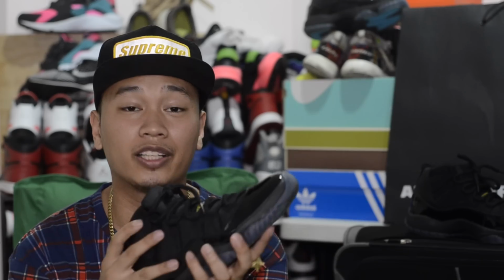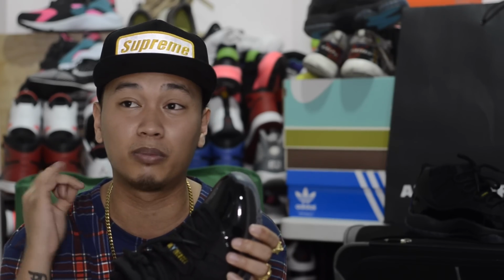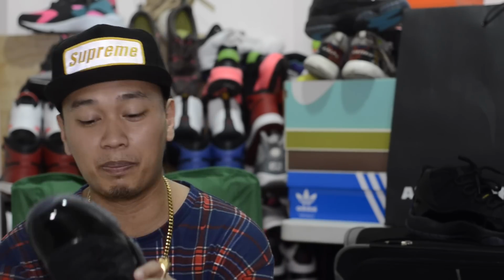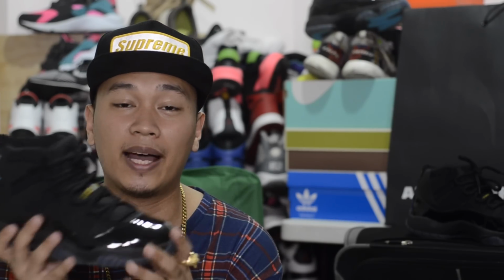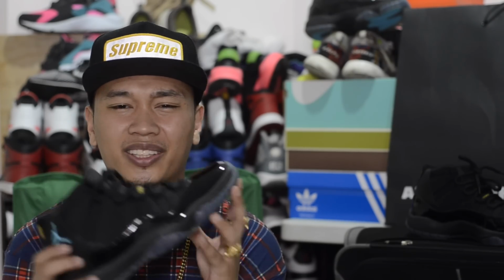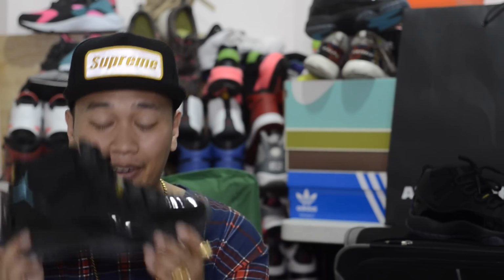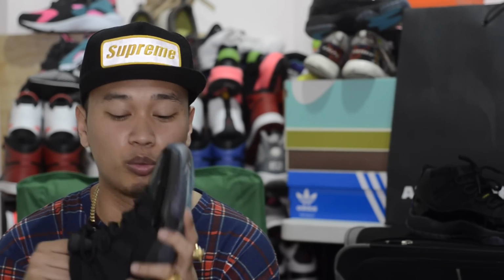Channel Feature #4 - Sneaker Release Story: WooHooligan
Thanks for the submission WooHooligan!
If you want your video to be featured, make sure you check out my video to see the steps!

You may send me whatever! It does not have to be sneaker related, but I highly recommend it! Most of my audience is interested in sneakers.

Song:
Go - Common (Instrumental)

Use my rep code, "SiNTB" to save yourself some money on Karmaloop, Brick Harbor, and PLNDR!

Sneakerheadinthebay